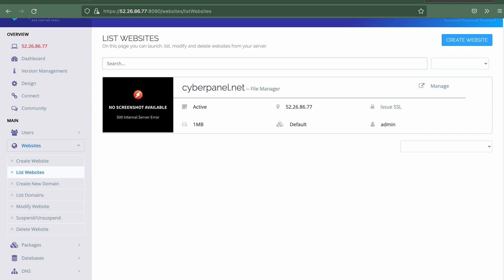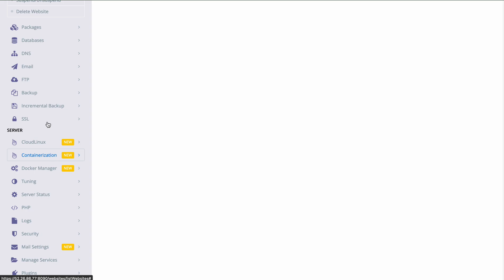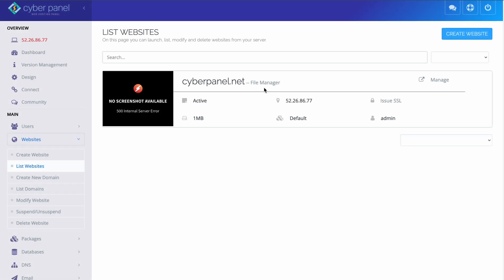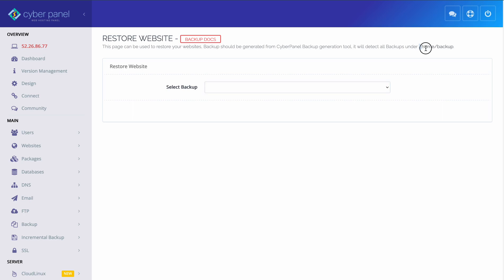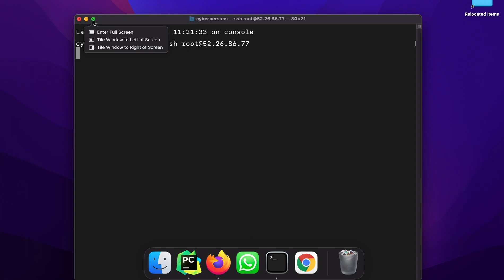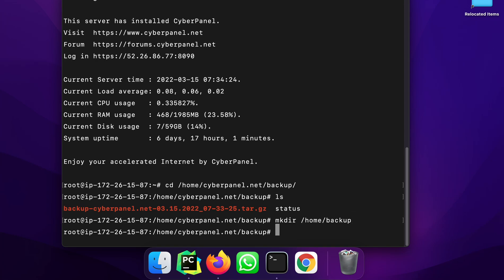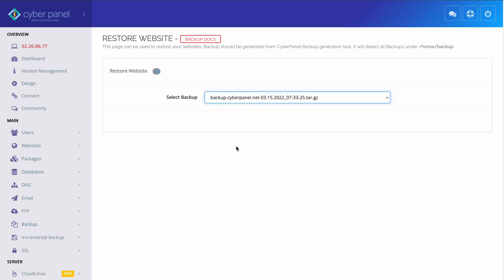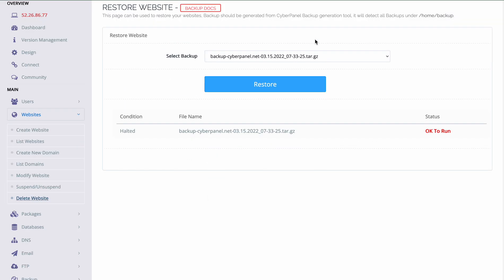How to Create/Restore CyberPanel Backups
Learn how to create a backup from CyberPanel and then restore it by moving the backup file to /home/backup